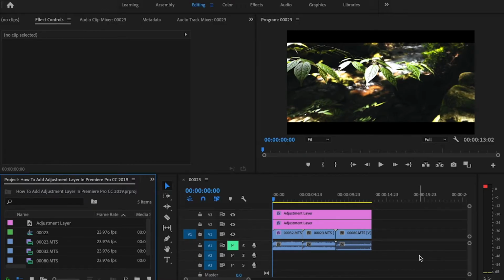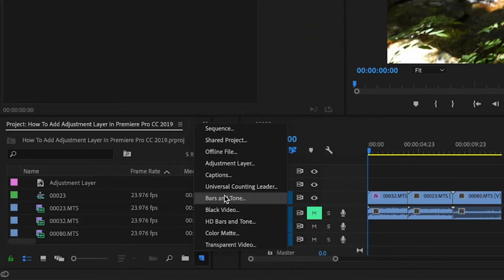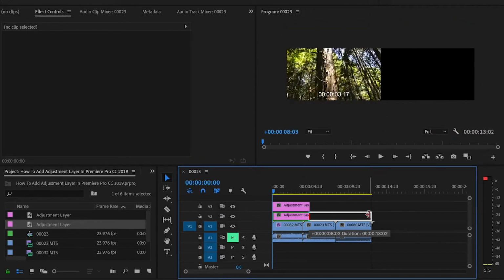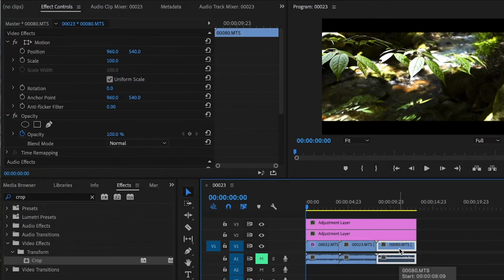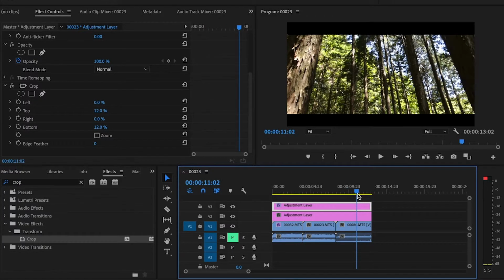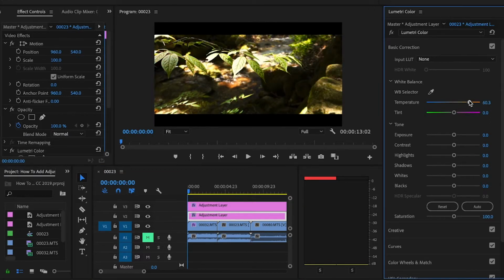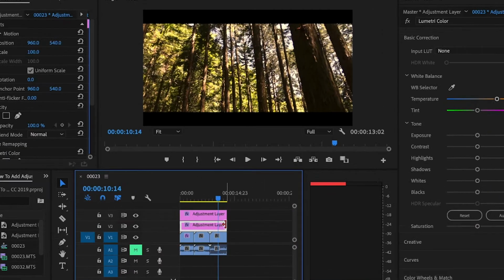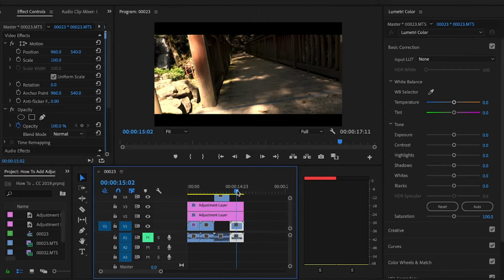How to Add Adjustment Layer in Premiere Pro CC 2019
In this video I show you how to create adjustment layer in Premiere Pro. This tutorial works for all versions of Premiere Pro to include 2018, 2017, 2015, CS6 and CS5. This Premiere Pro CC 2019 adjustment layer tutorial is very simple and will really help speed up you editing process. Knowing how to add adjustment layer in Premiere CC will save you the time of having to add one specific effect to tons of clips when you can just use the adjustment layer to cover them all.

Thank you for the support. It means the world to me!